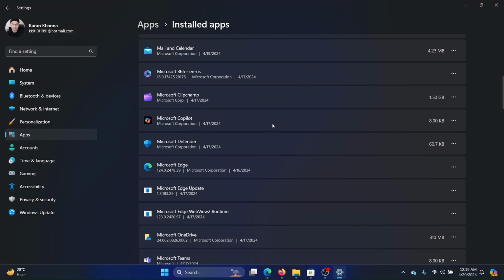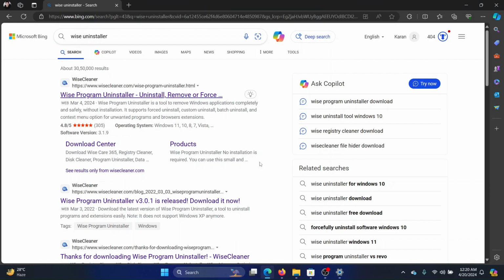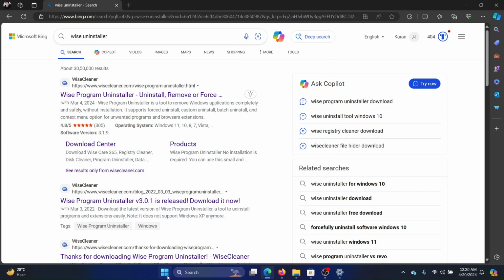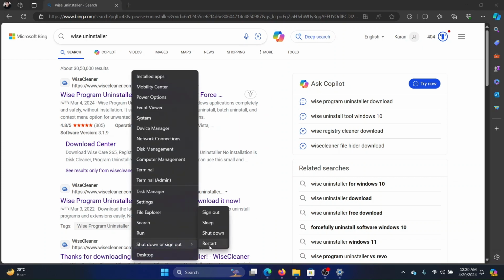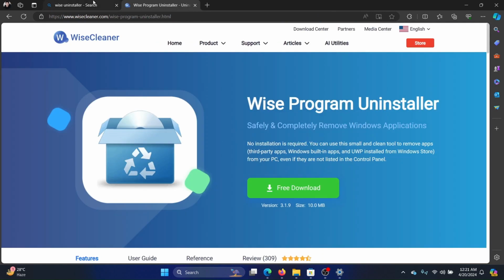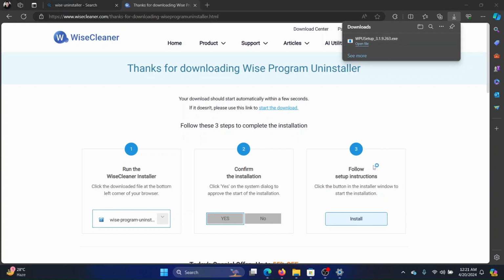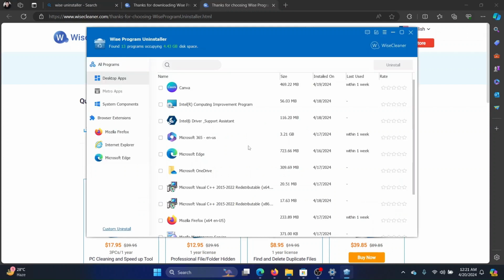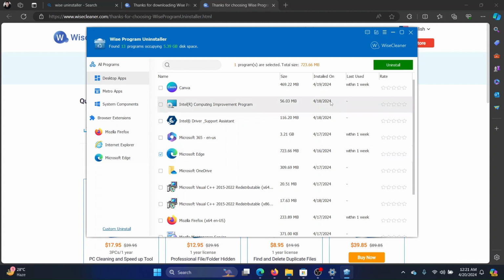How To Uninstall MICROSOFT EDGE PERMANENTLY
Ready to bid farewell to Microsoft Edge for good? In this comprehensive tutorial, we guide you through the steps to uninstall Microsoft Edge permanently from your device. Say goodbye to unwanted software clutter and reclaim control over your browser preferences.